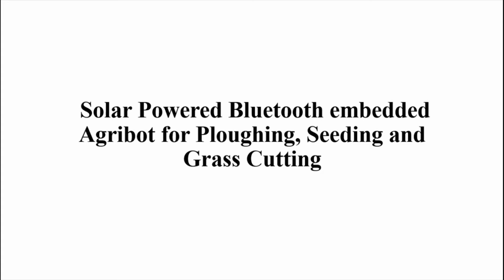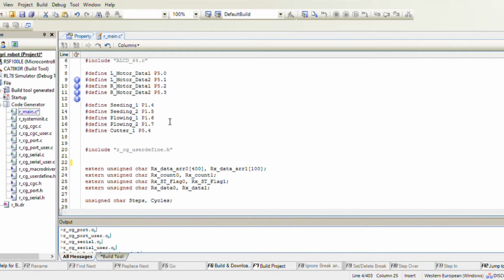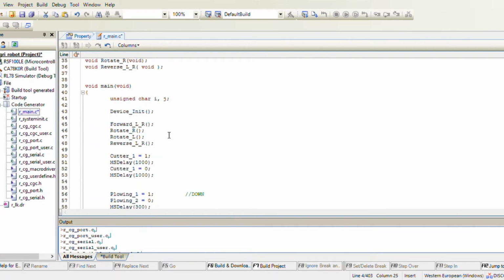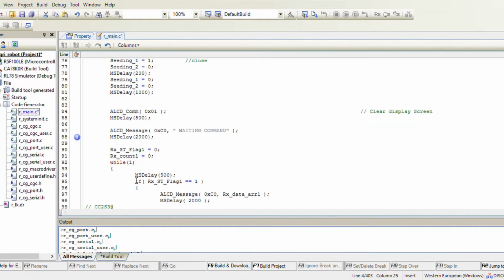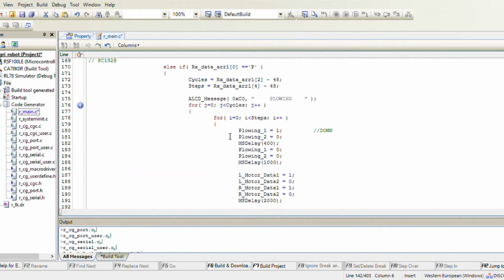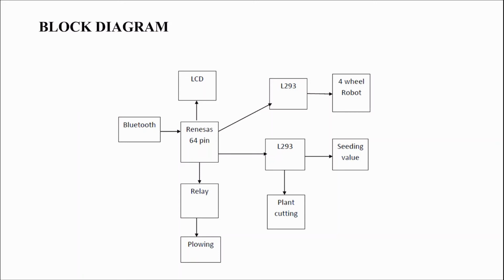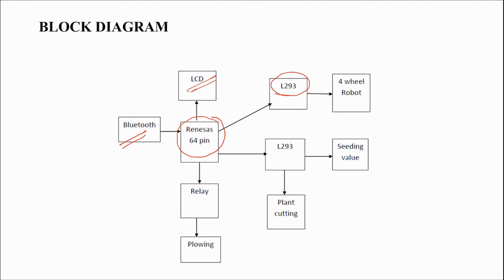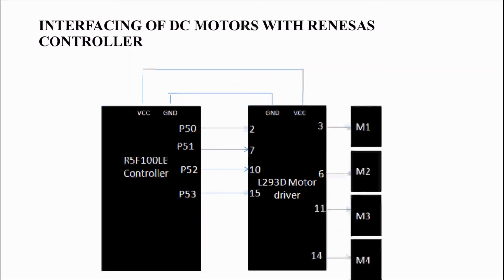Solar Powered Agriculture Robot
This is a final year engineering project prototype made for the Electrical and Electronics related branch. In this video, you will know some basics of how the project can be carried out.